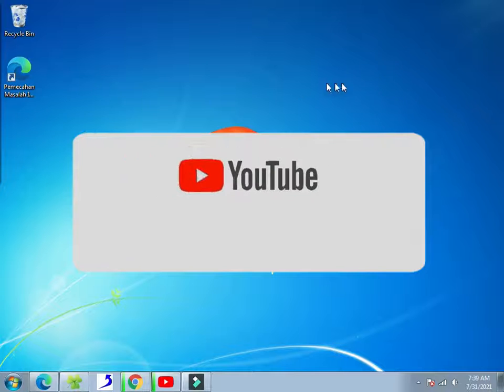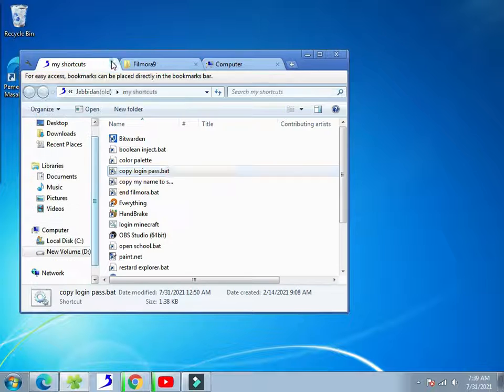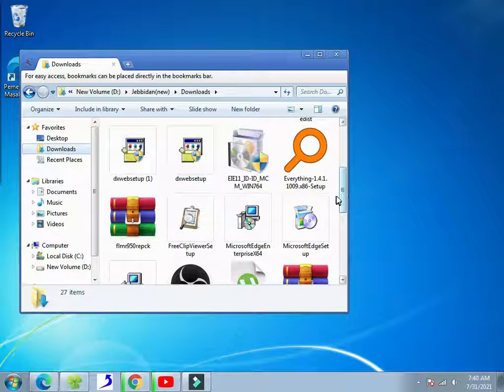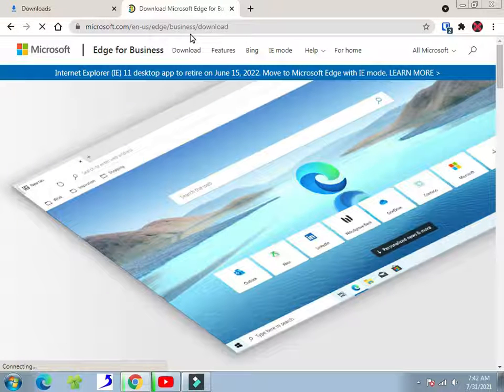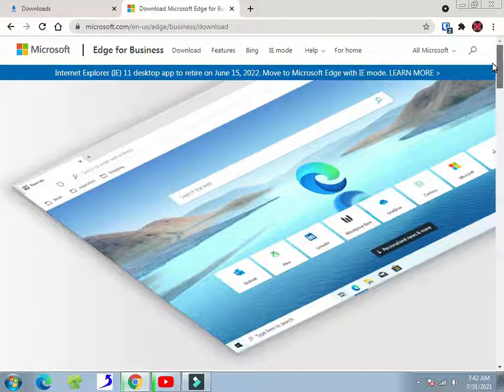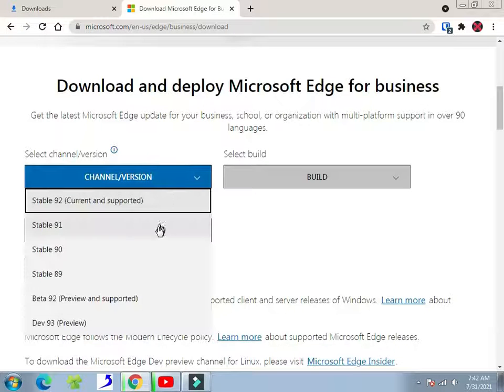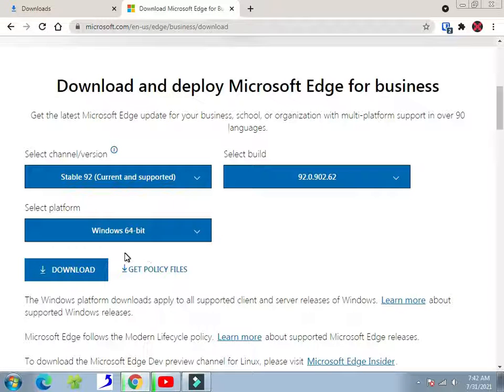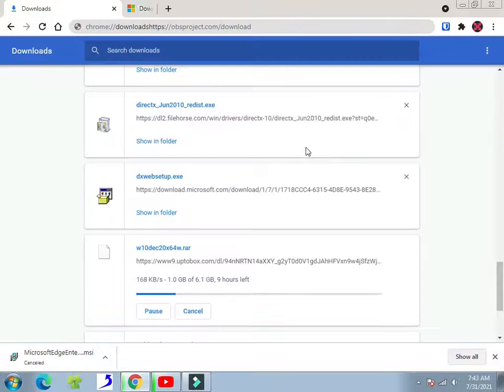Edge Chromium Installation Error On Windows 7 Solved